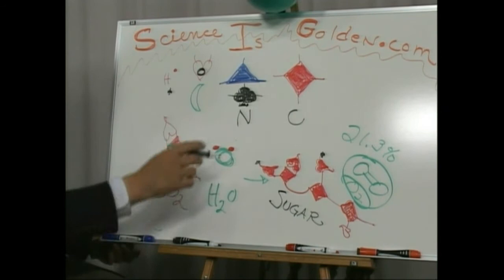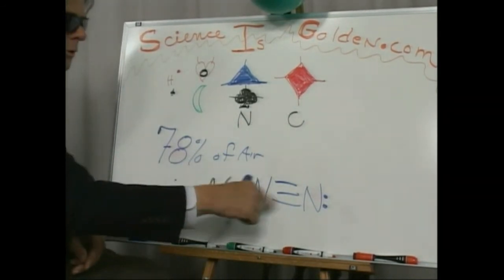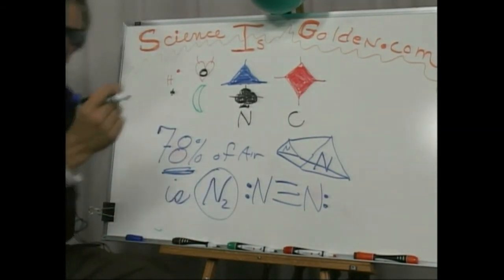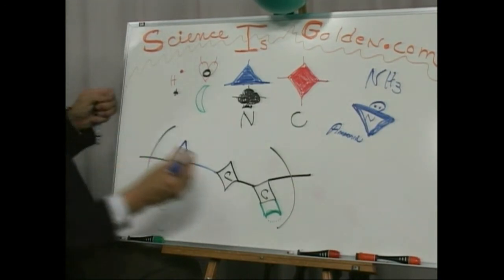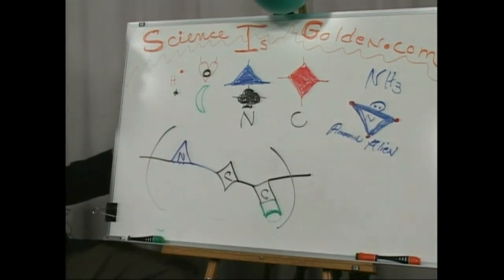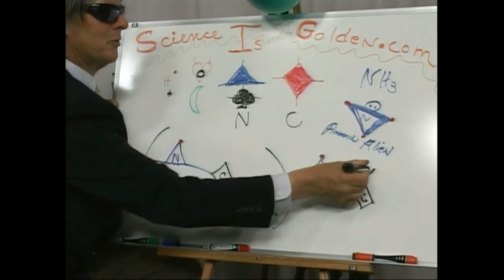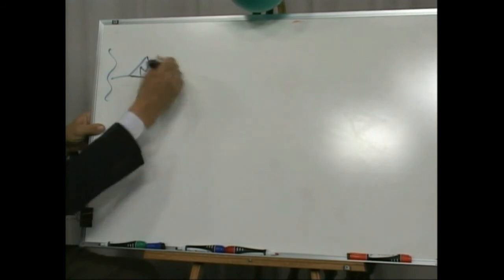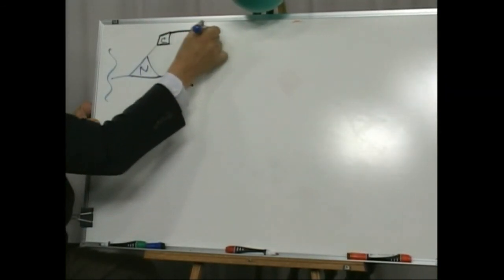Element Shapes O2 N2 AminoAcid protein chains DNA RNA guanine Cytosine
These are the topics that should be learned since every other concept is built on these princilples in chemistry. Element Shapes makes it easy to remeber the chemical structure and atoms in a molecule... O2 is only 21.3% of what we breate the other major molecule is the triple bonded diNitrogen N2 (at 78% of atmosphere)... Amino Acids are the proteins that form chains. DNA RNA guanine Cytosine